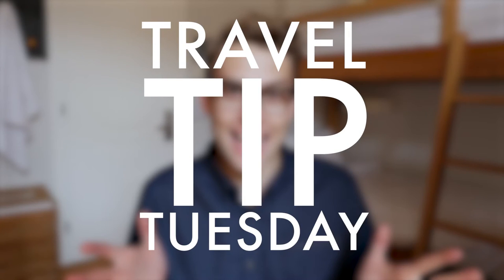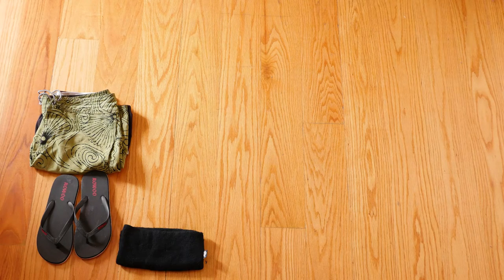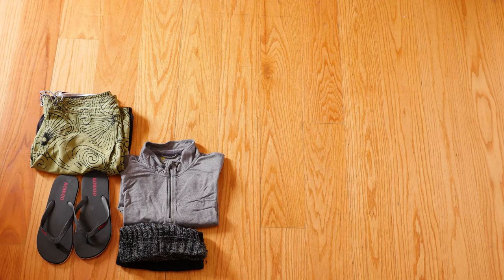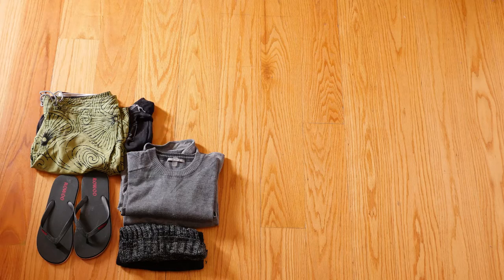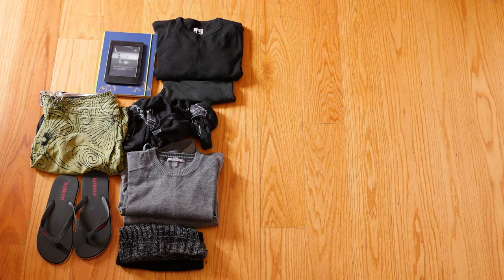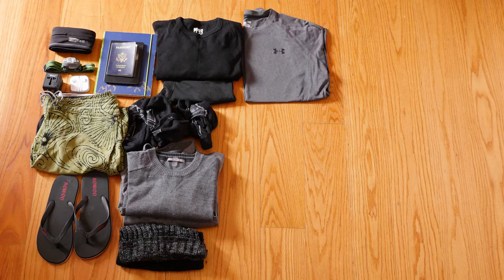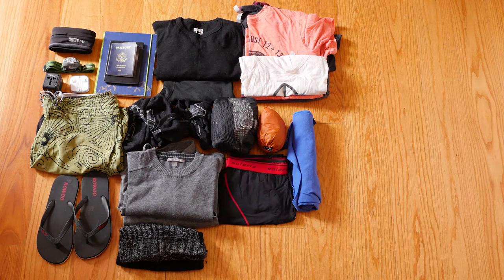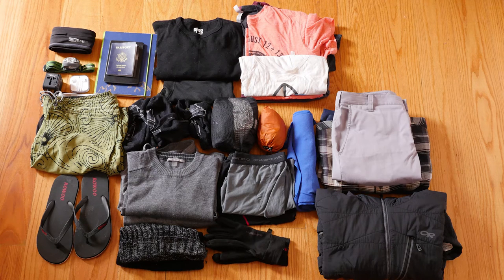Packing List for All Season Travel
Packing List:
Smartwool Sweater
Merino Wool Socks
Merino Wool Thermal
International Power Adapter
Backpack Cover
Travel Towel
Exofficio Underwear
OR Men's Uberlayer Hooded Jacket
Marmot Flannel

End Music: Underground Cities - Something New In All Sizes and Colors

Gear I Use:
Panasonic GH4
GoPro Hero 5 Session
DJI Mavic Pro
GorillaPod Focus
Lowepro Slingshot 202

Kelty Redwing 44L Travel Backpack
Outdoor Research Uberlayer Hooded Jacket